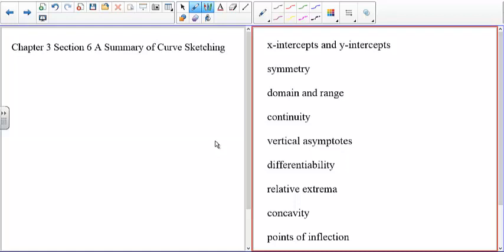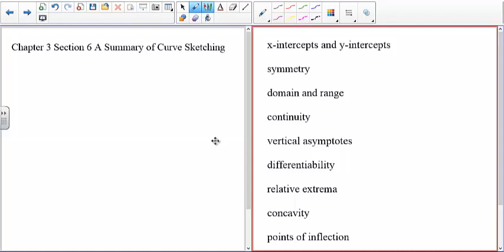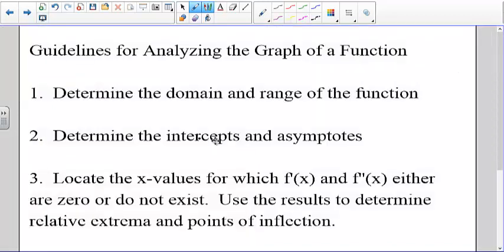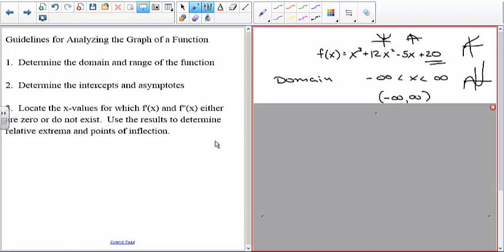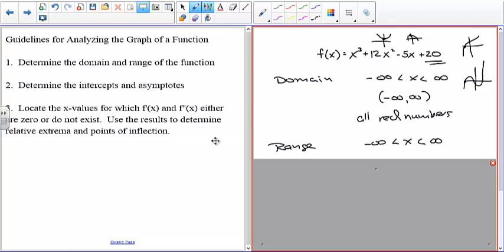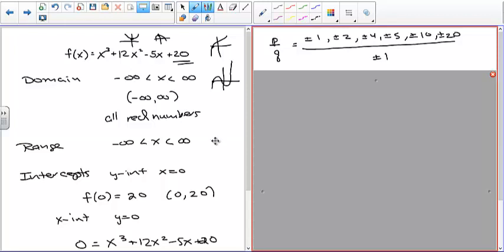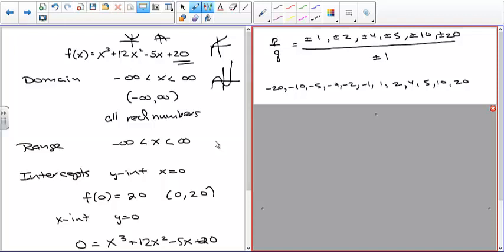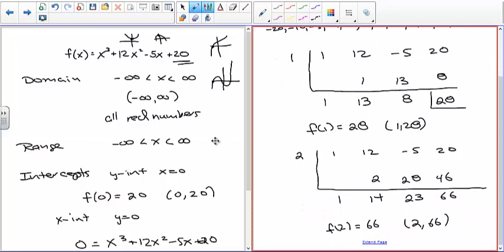Curve Plotting Video